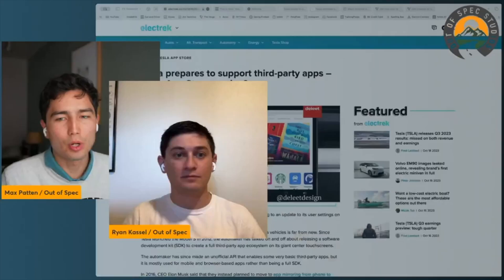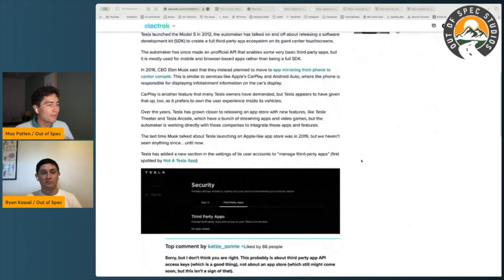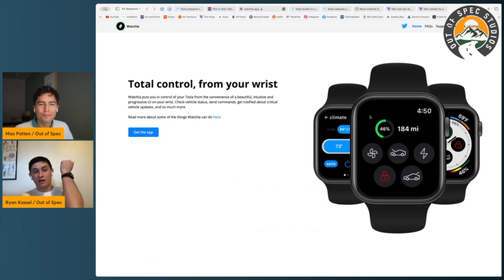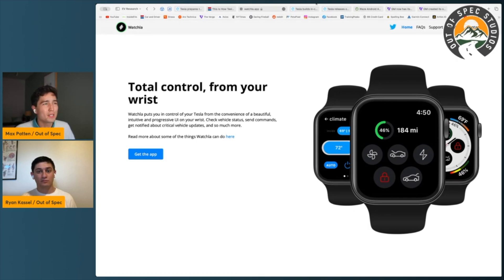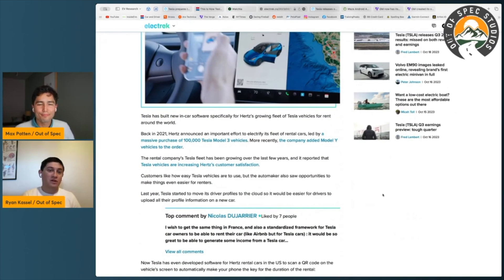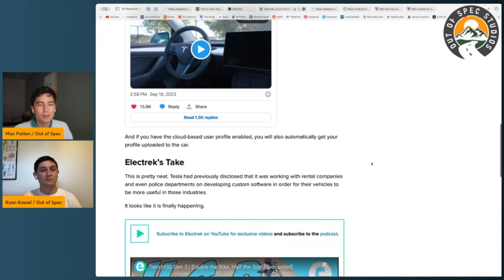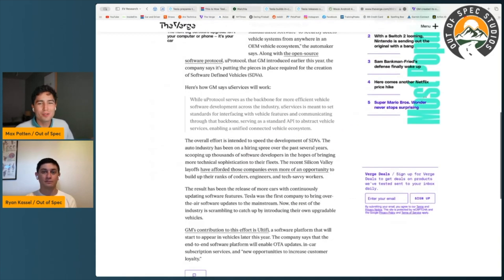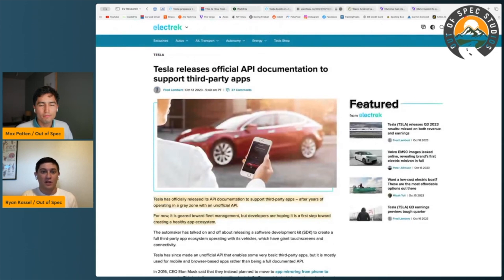Tesla Makes Its API Official For Third Party Apps | Episode 165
Max and Ryan hop on the podcast to share the recent news of Tesla officially releasing documentation for its developer API. They discuss how this is hinting at a future for third-party apps, the potential for services to integrate deeper with its cars for fleet use (and maybe even customer vehicles), and they also touch on the prospect of third party software on electric cars in general.